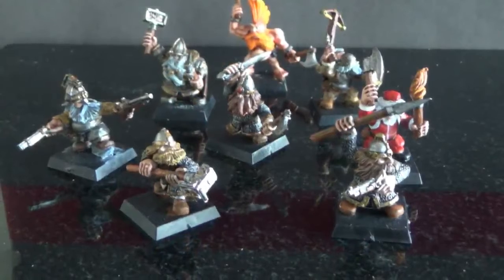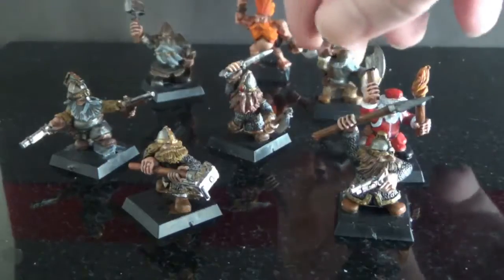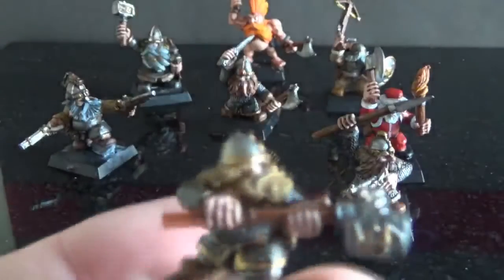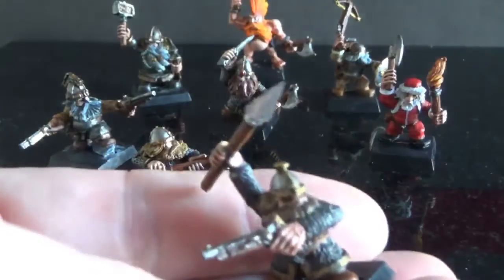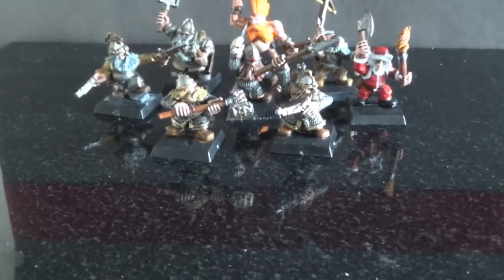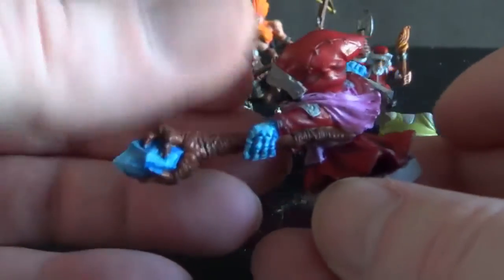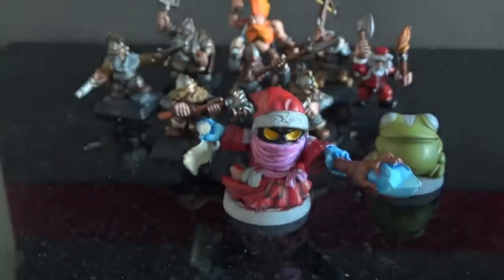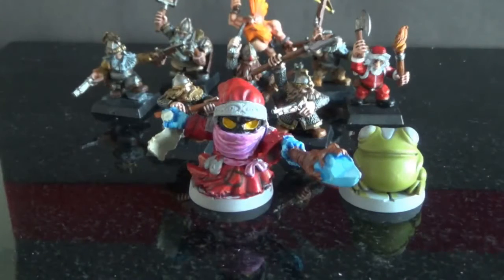Ringos Advent Challenge Pt 7 Day 19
Mordheim dwarfs finished and started the Super dungeon explore minis.